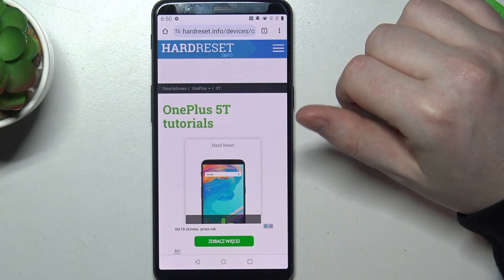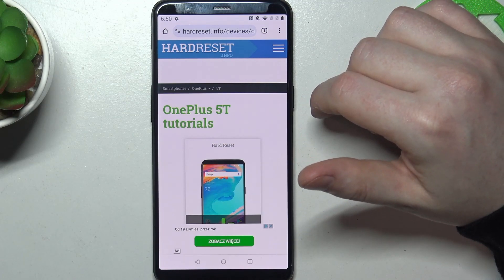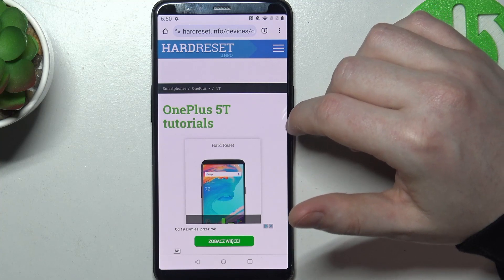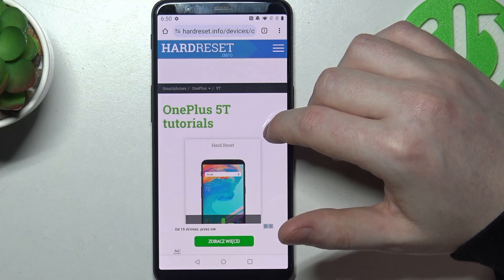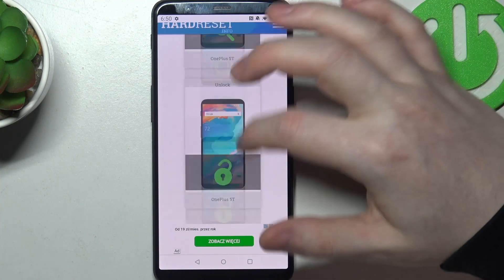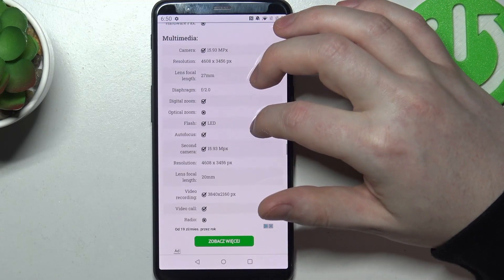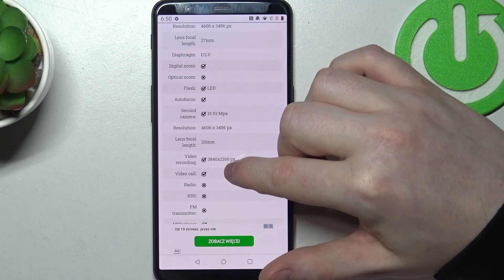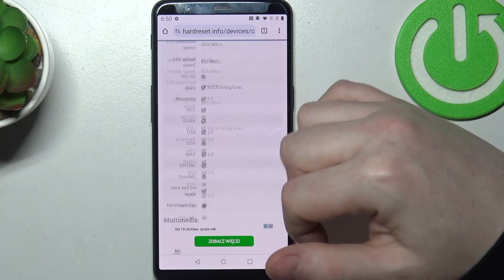Check Available Video Resolution On OnePlus 5T! Recording Video Size Video Checkup!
Hello! Are you looking for some tutorial? Dive into the video recording capabilities of your OnePlus 5T by checking available resolutions! Discover the range of video sizes and select the optimal resolution for capturing memorable moments in stunning clarity. Ensure your recordings meet your desired quality standards effortlessly.

How to Verify Video Resolutions on OnePlus 5T?
How to Check Video Size Options on OnePlus 5T Smartphone?
How to Assess Video Recording Resolutions on OnePlus 5T Phone?